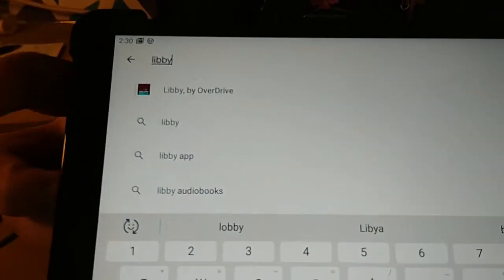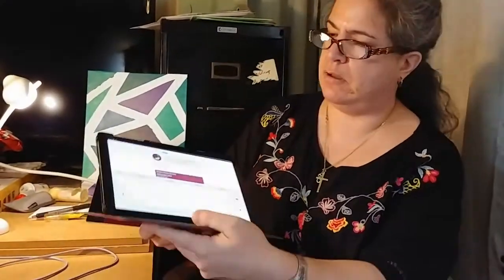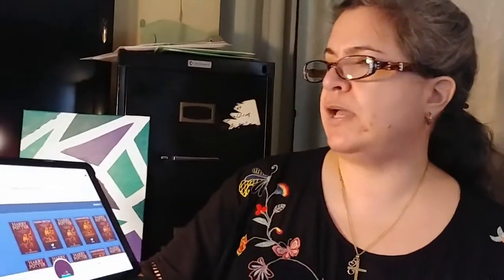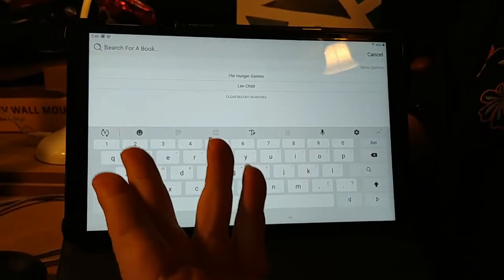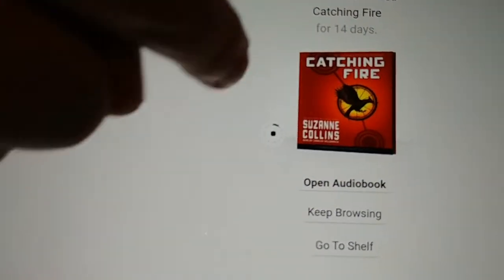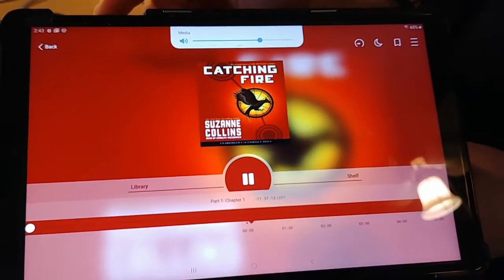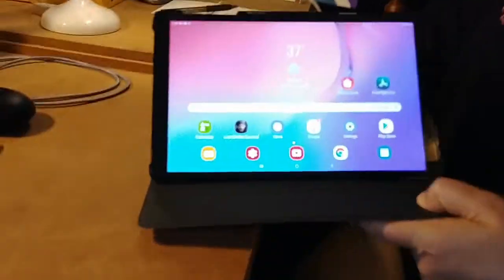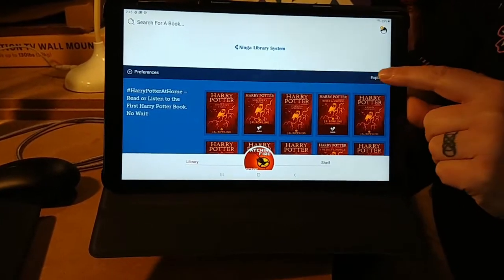Libby for Audiobooks at Nioga Libraries!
Find, borrow, and listen to FREE audiobooks from your local library with just your card! No fines, fees, and nothing to return!